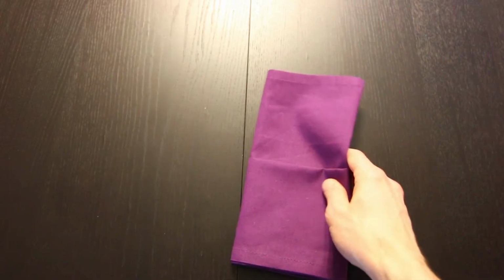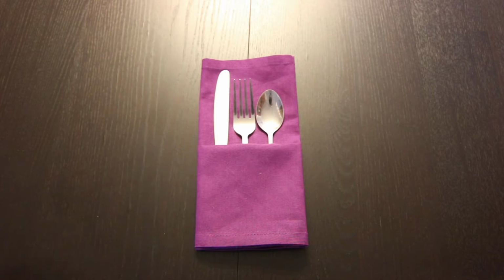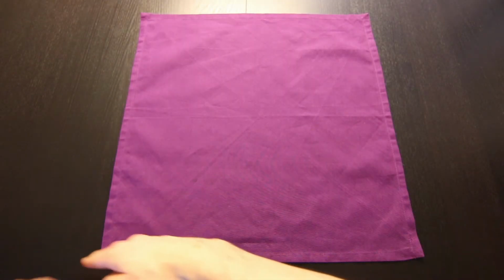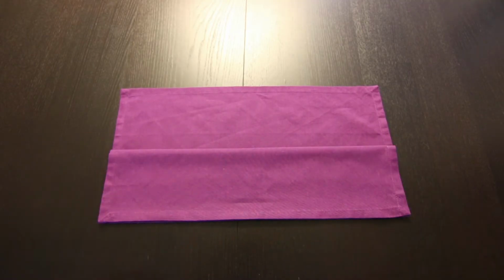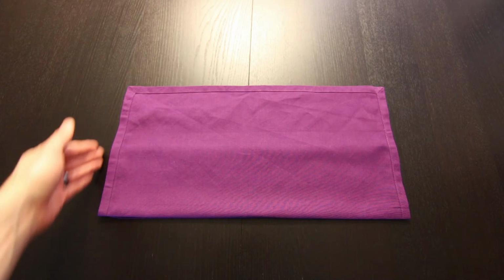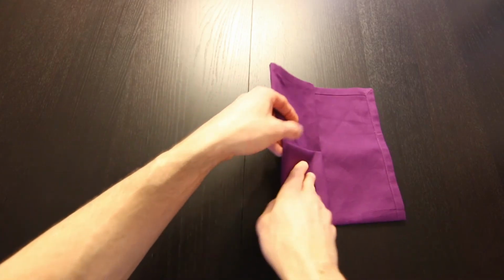Napkin Silverware Pocket Tutorial - Basic Pocket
A simple step-by-step tutorial on how to fold a napkin into a silverware pocket. Add some elegance to your wedding, holiday, party, or event with napkin origami. It works great with a cloth napkin or paper napkin.
I am using a 17 inch cloth napkin, but you can use a paper napkin or a napkin of any size as long as it’s a square.

🔷 My favorite 6 inch origami paper
🔷 10 inch kami
🔷 14 inch kami